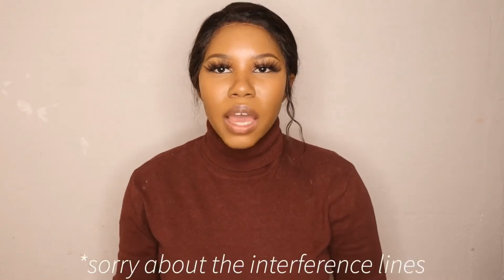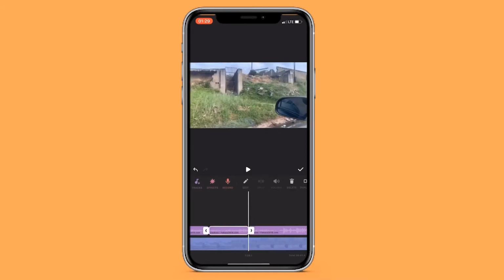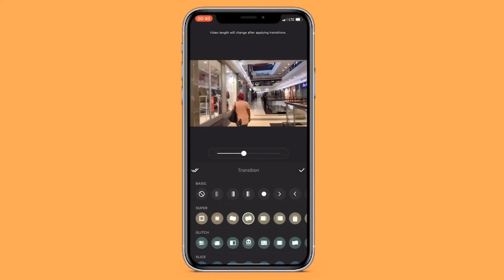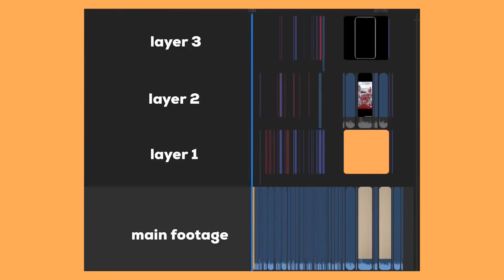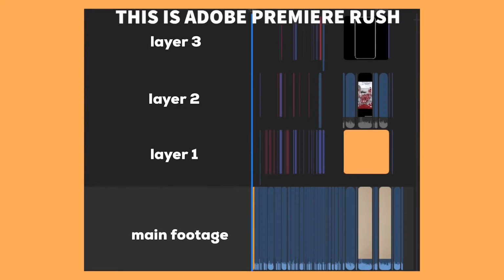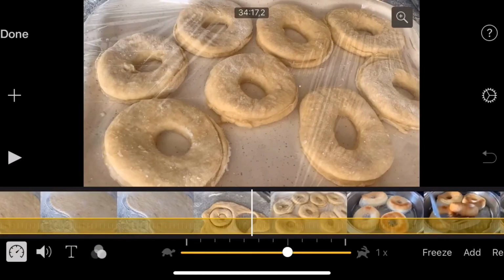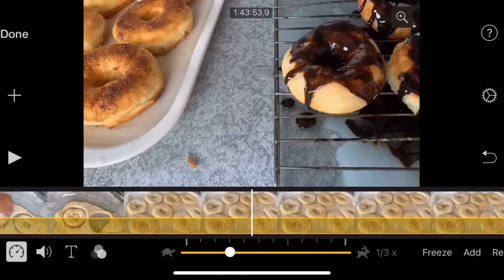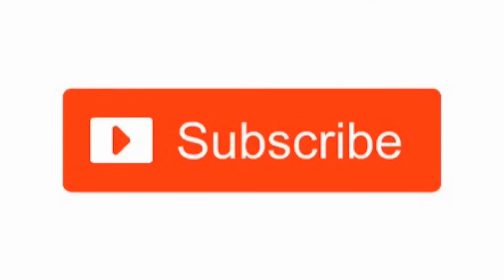APPS FOR VIDEO EDITING - IMOVIE, INSHOT, ADOBE PREMIERE RUSH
READ ME

hello hello hellloooo genge...

you guys voted for this video so here it is.
i’d like to mention that le video ngiyncengile, it showed me actual flames and i would love to act like i don’t want you guys to appreciate it but this video deserves more love than any other video cause wooooow 😭

anyway - enjoy & if you've tried any of these apps let me know what you thought of them and if you do try any of the apps out let me know which you prefer.

FAQ

(an alternative to mine which is unavailable now)
camera: canon eos M50 and canon 2000D
editing software: filmora 9
                               imovie (on phone)
                               inshot (on phone)